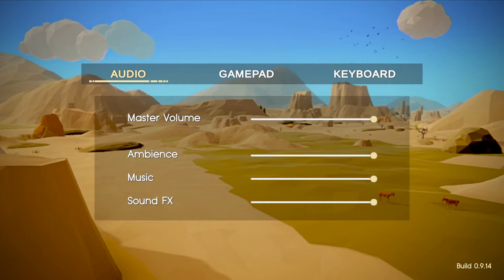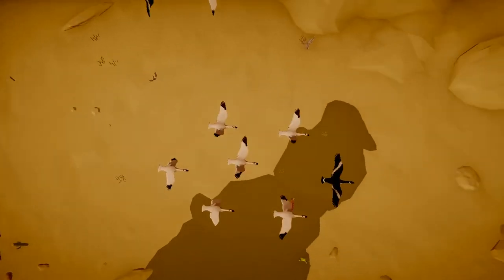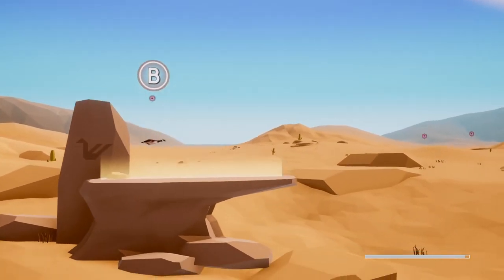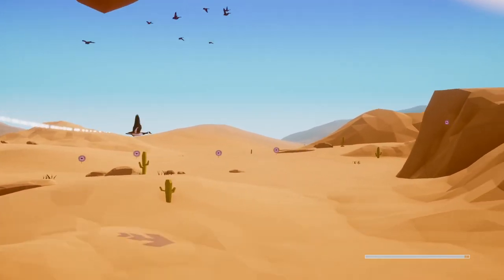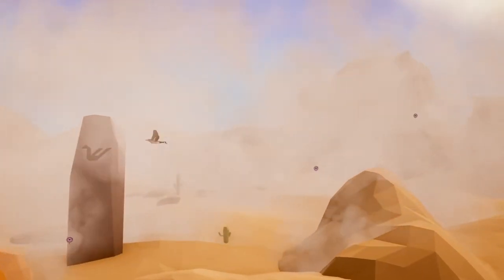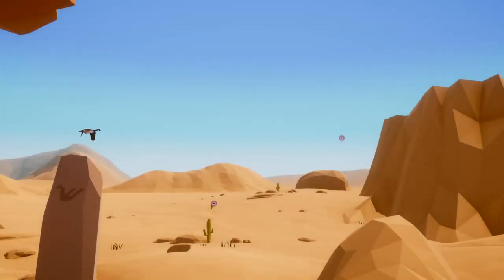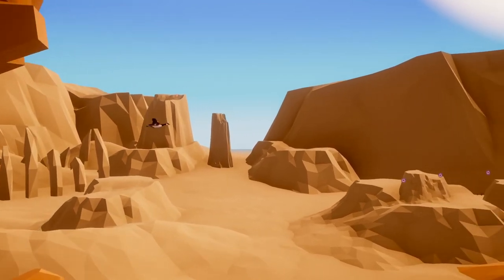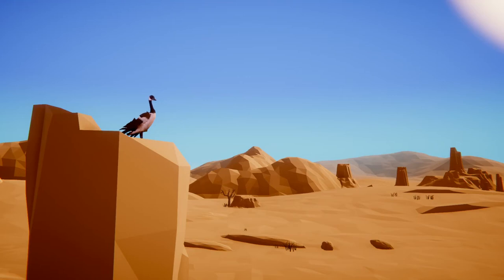Dune Sea | First Look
In this game, you play a goose. No, not like that. You're flying through a desert after a natural disaster, gathering bits and pieces along the way. It's beautiful, though I could have used a bit more tutorial, and the controls are hard on the wrists.

AIRA'S THINGS